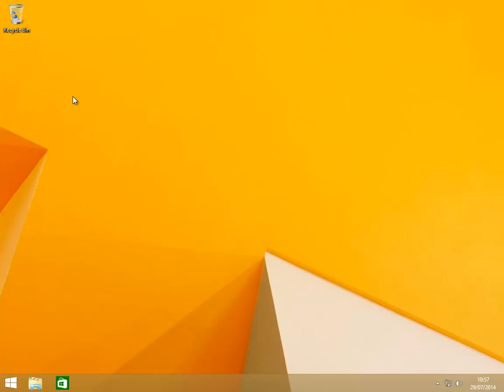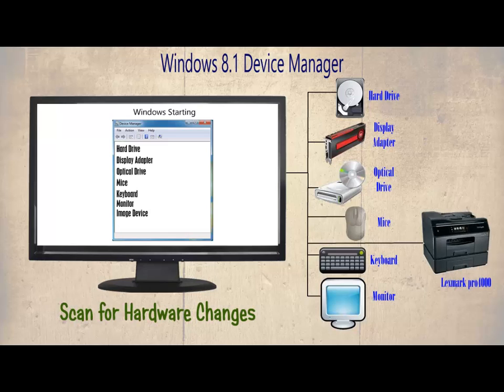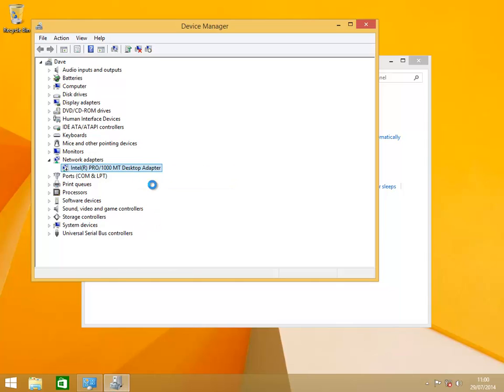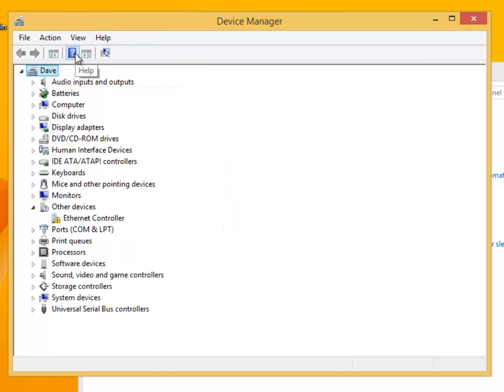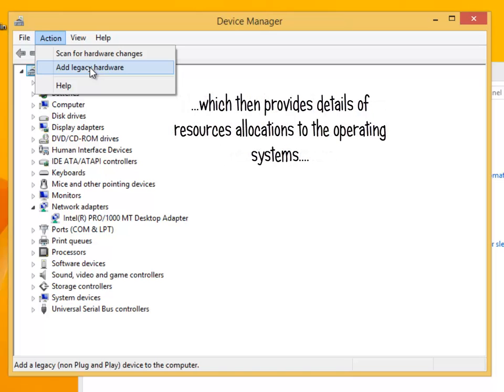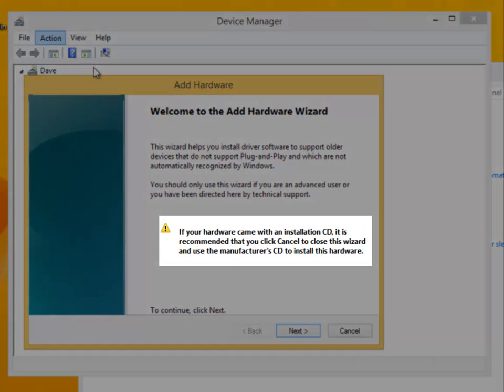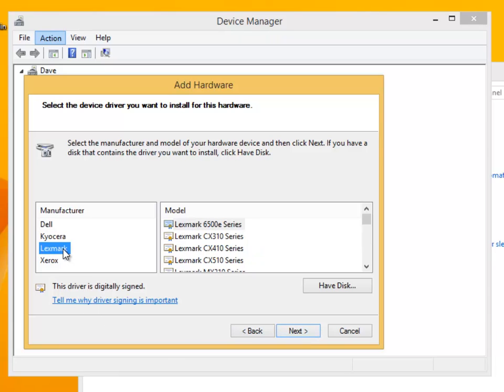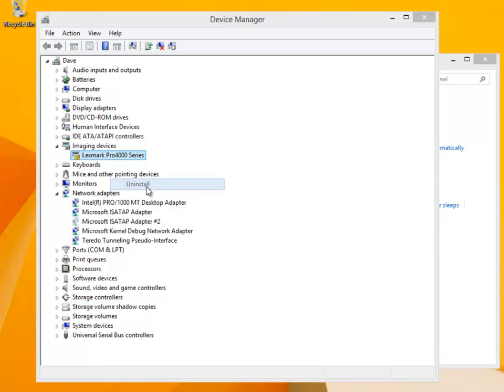Windows 8 1 Device Manager